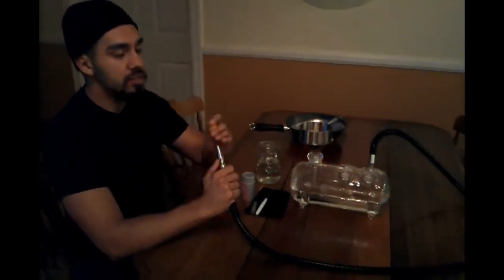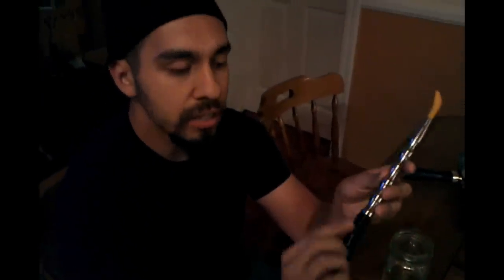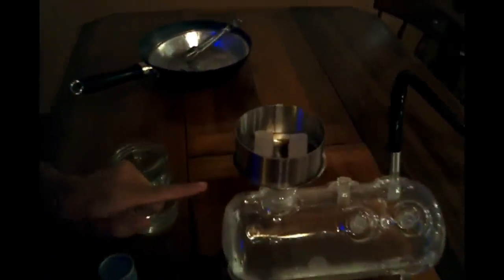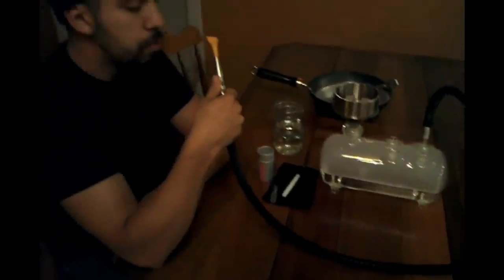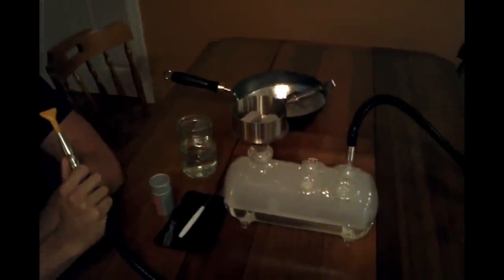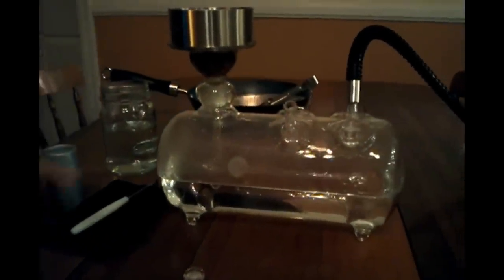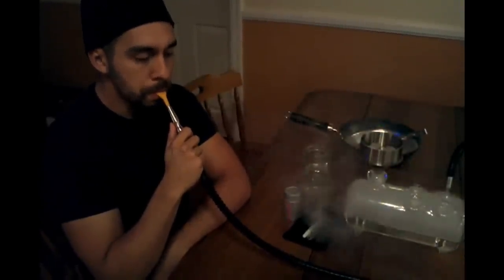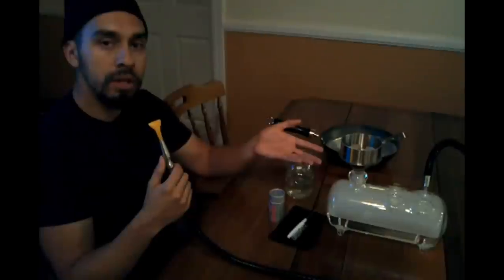Fumo Tank Hookah Review by monz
The Fumo Tank Hookah! This is the ultimate party hookah and can fit up to four hoses. It features Fumo Design's all hand blown laboratory grade glass, 316 stainless steel, food grade and taste free hosing, built in hand blown diffuser in the stem, and Fumo design glass phunnel bowl! Top it off with a beautiful unorthodox design that won't topple over and allows for everyone to smoke around it without having to move the hookah, and you have something truly special! I love this hookah! It performs amazingly! 9.5/10!